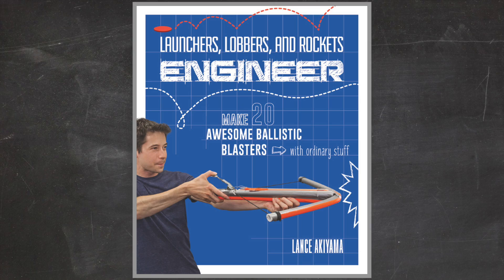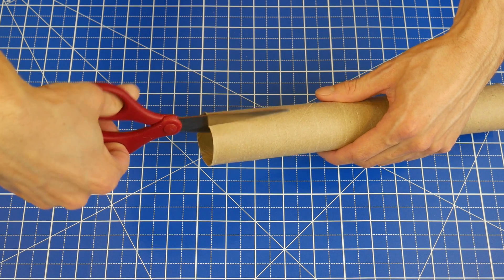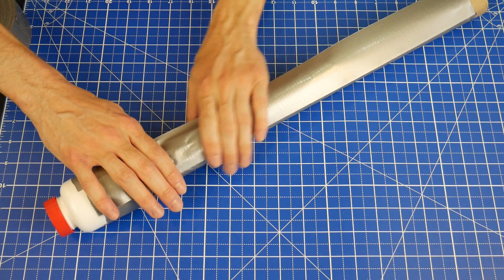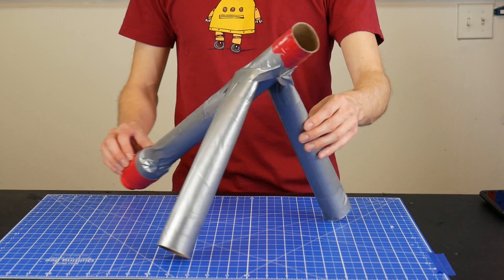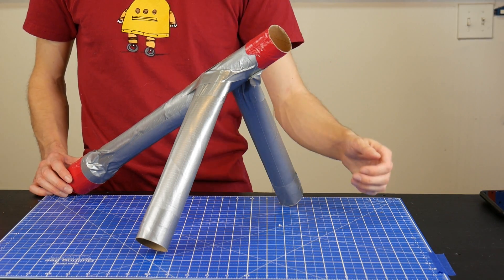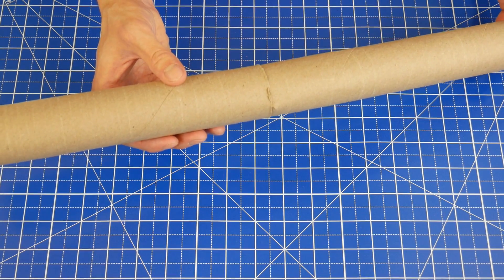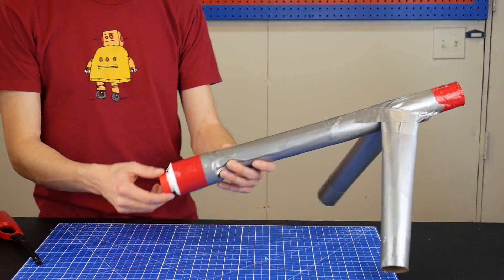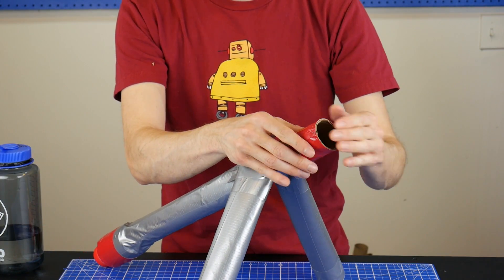DIY Ping Pong Ball Mortar Project